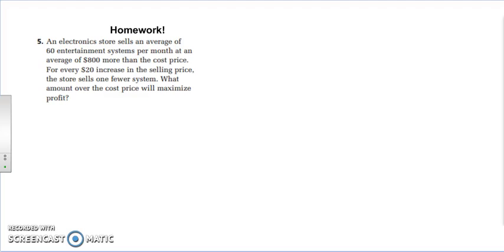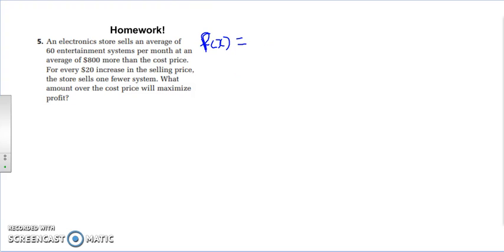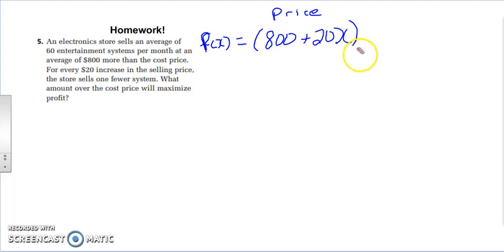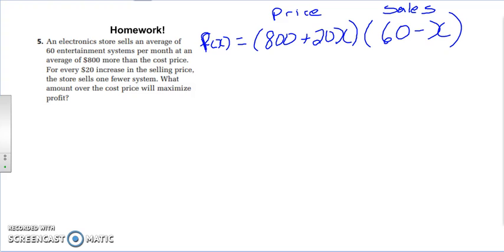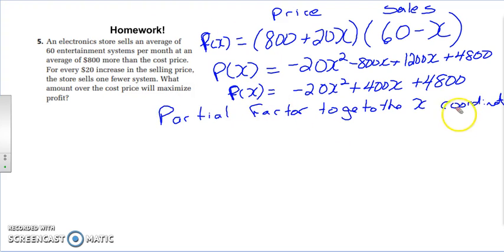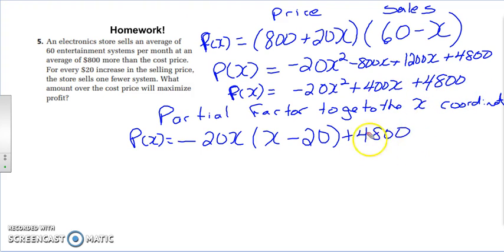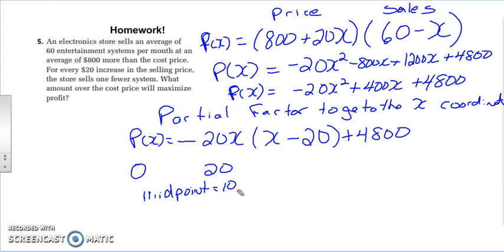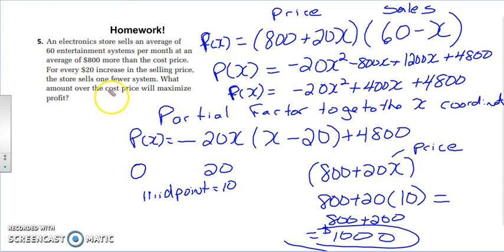Partial Factoring word problem